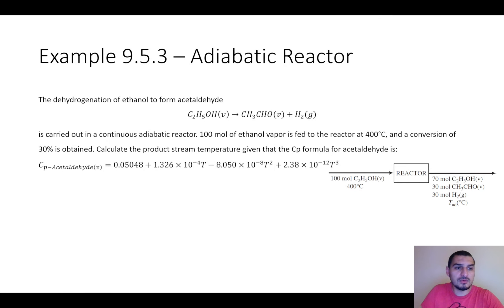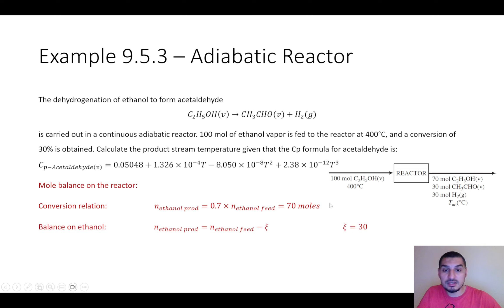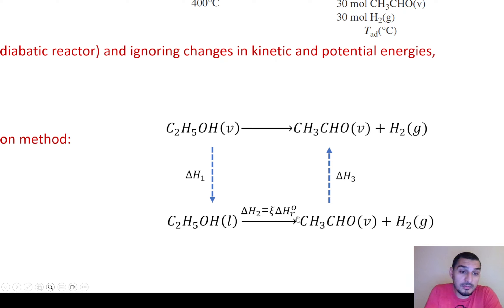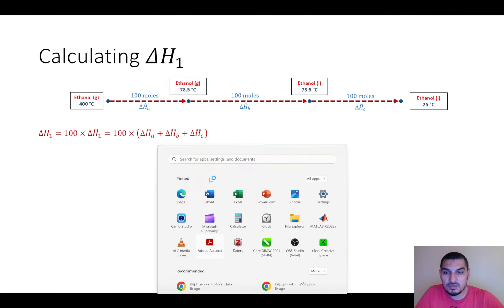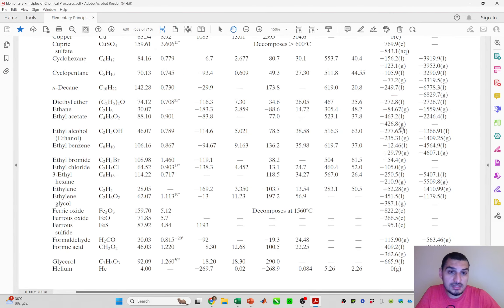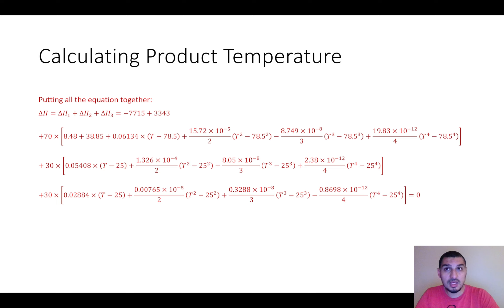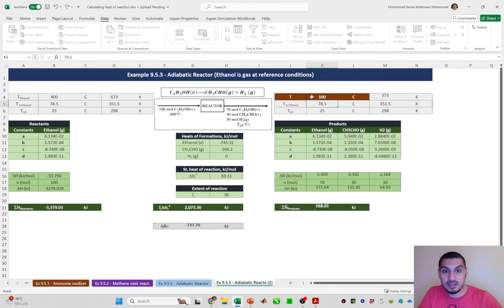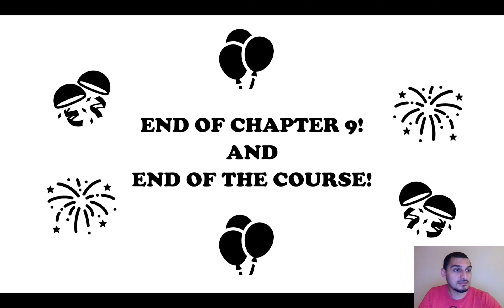Energy balance in English | 49 | Energy balance on adiabatic reactor